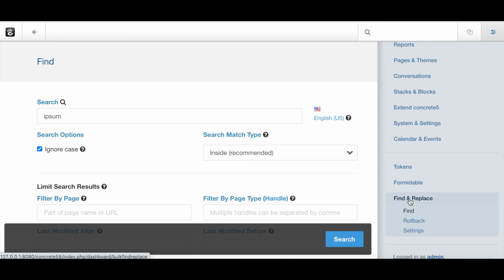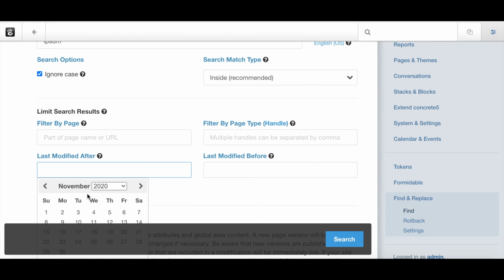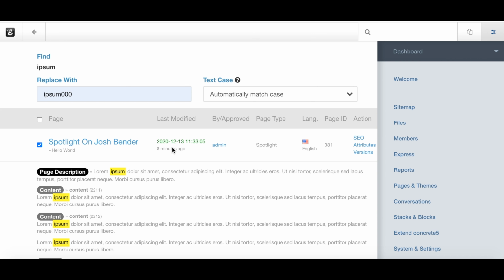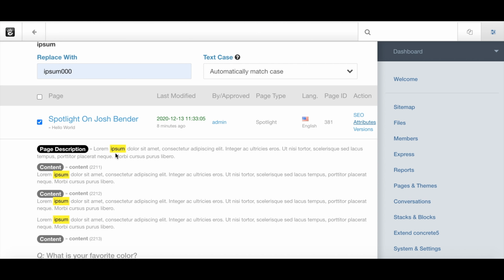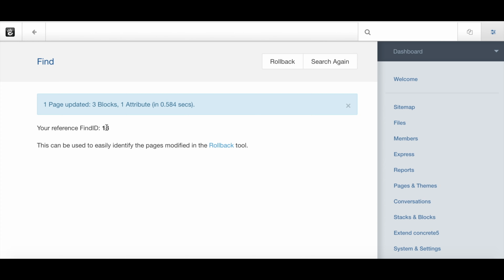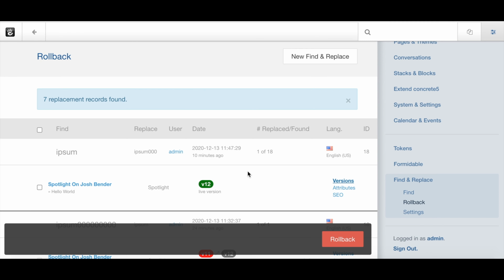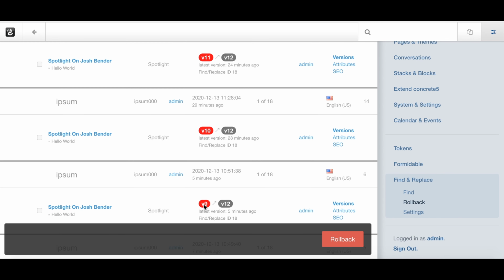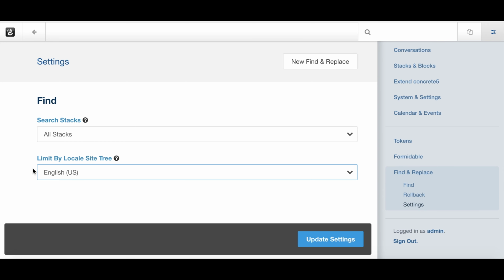Find & Replace for Concrete CMS - Demonstration Video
See this powerful Concrete CMS add-on in action. Easily find content all across your website - whether you have 5 pages of 5,000 - in any block, stack, or page attribute, and then replace it with just 2 clicks. Page modifications use the Concrete versioning system so you can easily track who made each change.
An intelligent rollback tool allows you to easily undo your bulk changes. This will compare the page versions in realtime so you can't accidentally rollback a page that has been modified at a later time.
Suggestion: Please try turning on closed captions to understand the video more easily.